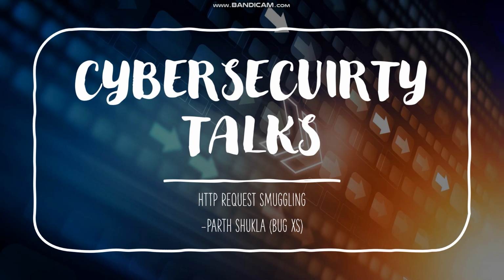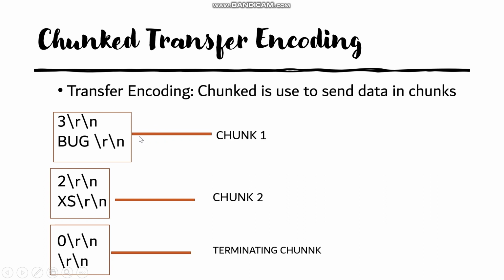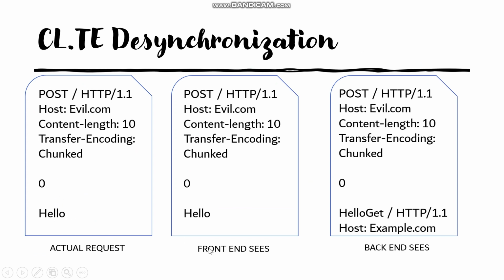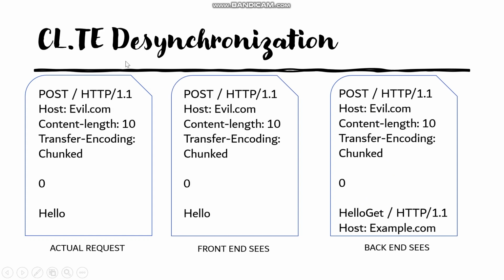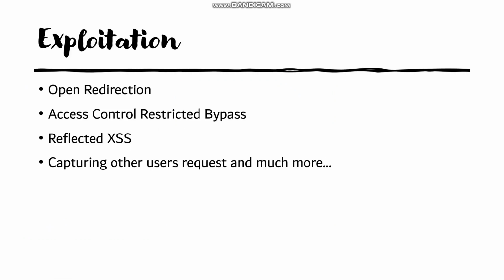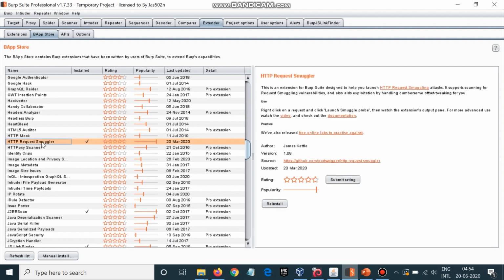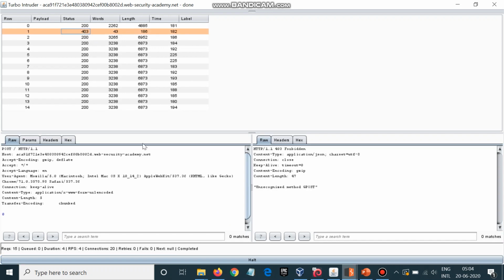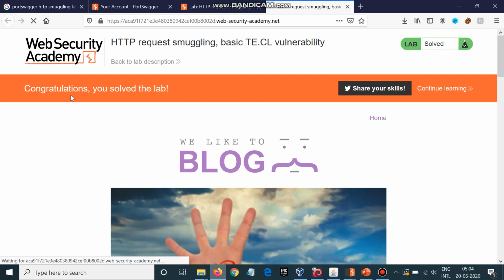EVERYTHING ABOUT HTTP REQUEST SMUGGLING ALONG WITH POC | BUG BOUNTY | CYBERSECURITY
This video has everything you need to know about HTTP request smuggling along with practical examples. It will help you to write a good report as you will get to know how HTTP Request Smuggling Actually works!